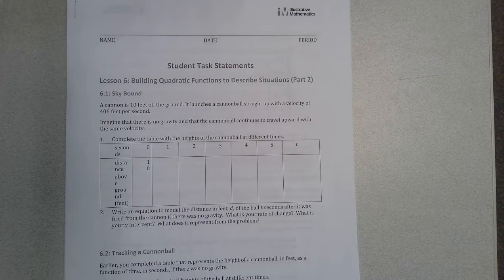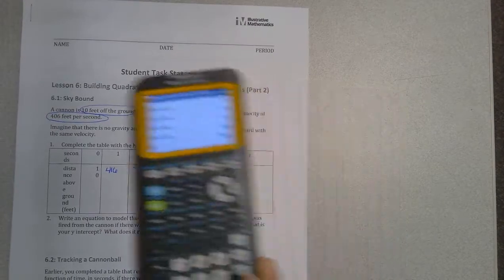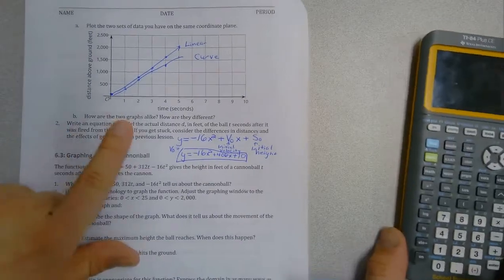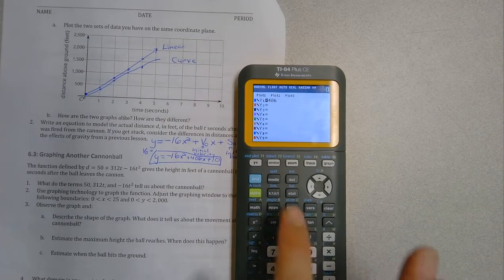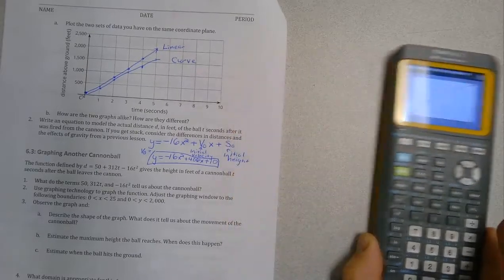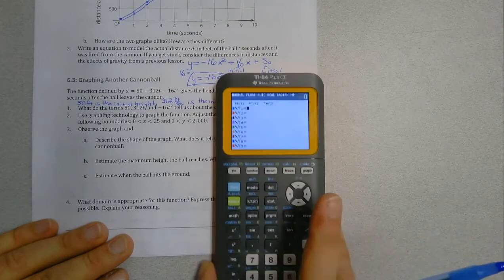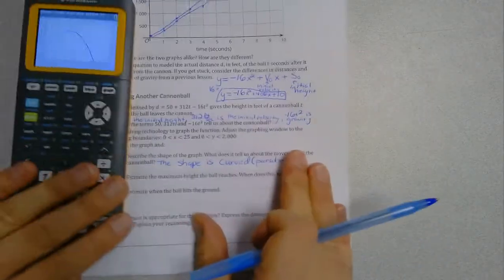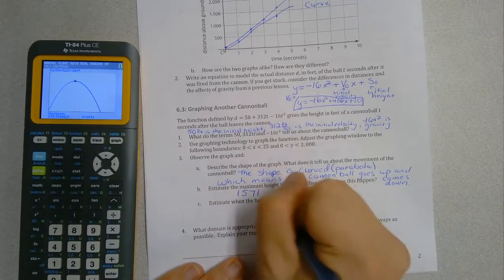Unit 4 Lesson 6 Building Quadratic Functions to Describe Situations Part 2